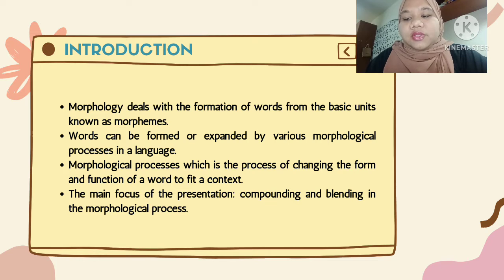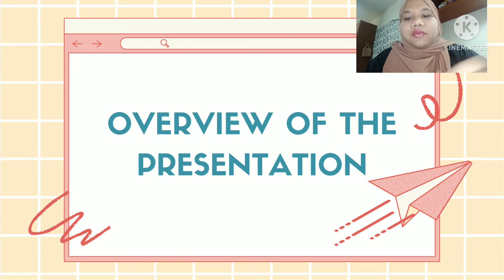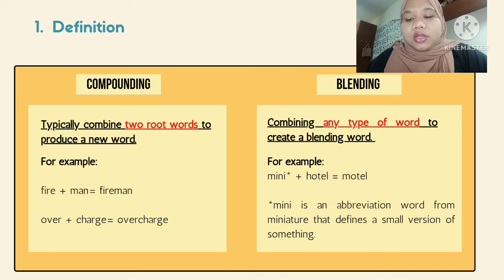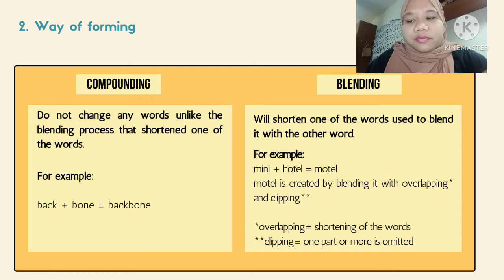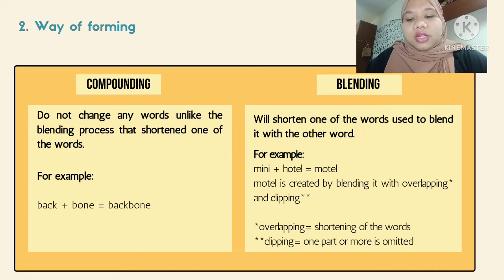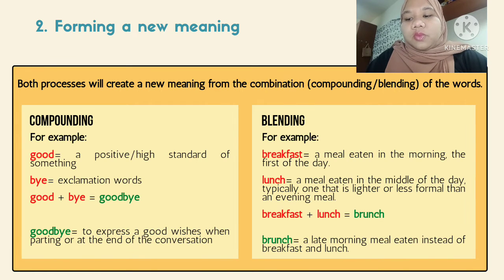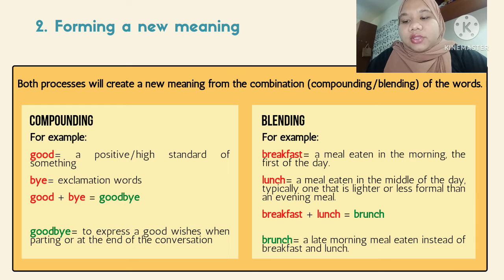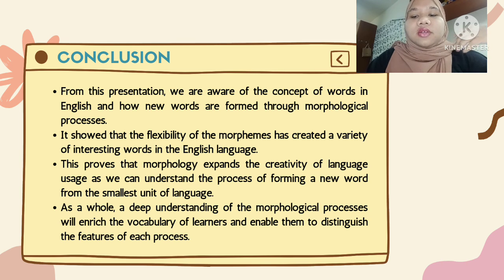MUNIRAH BINTI MEHAT_146055_HET227_MP_JUNE22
MORPHOLOGY PRESENTATION FOR HET227